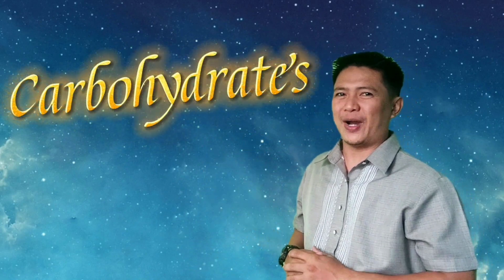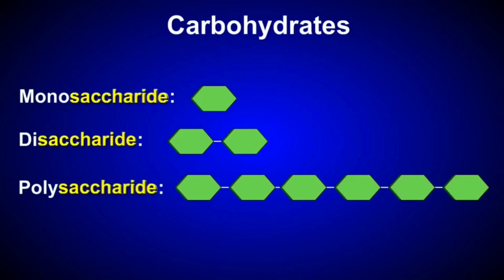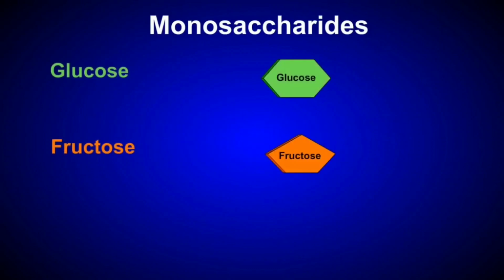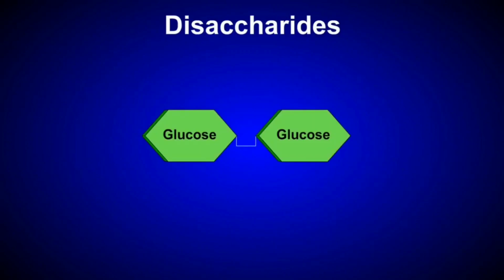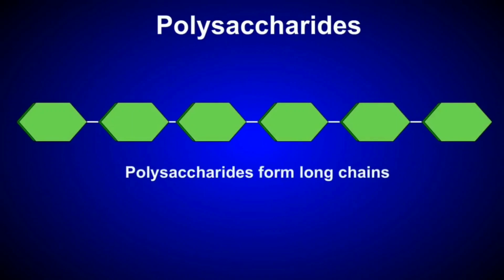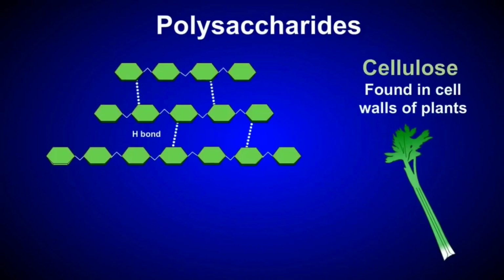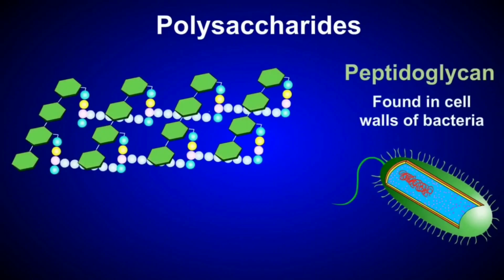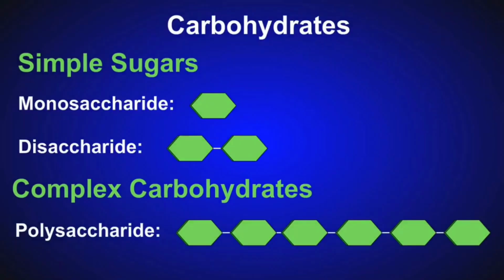Carbohydrates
Grade 10 - Science QTR 4